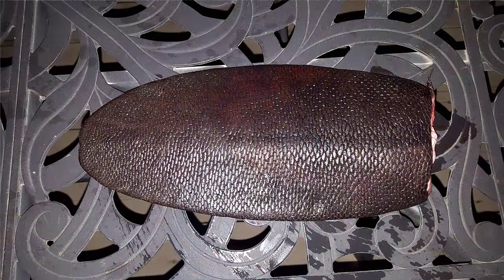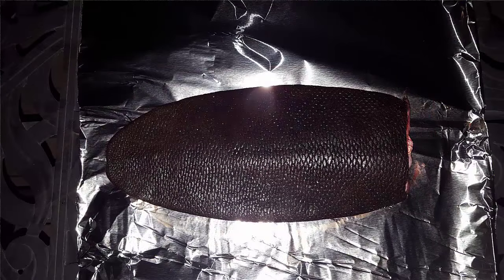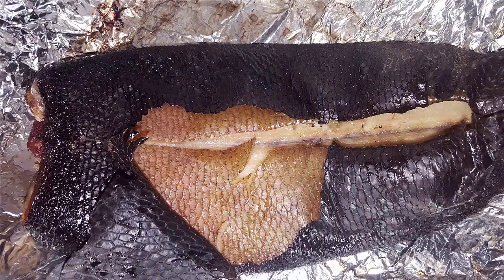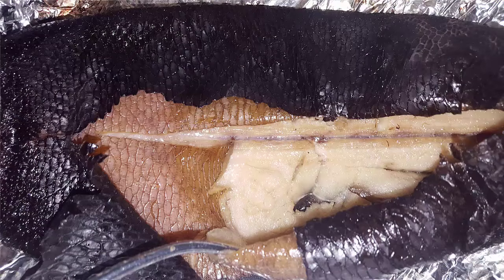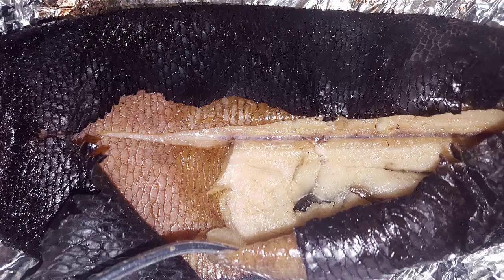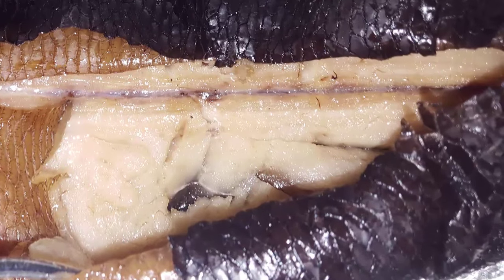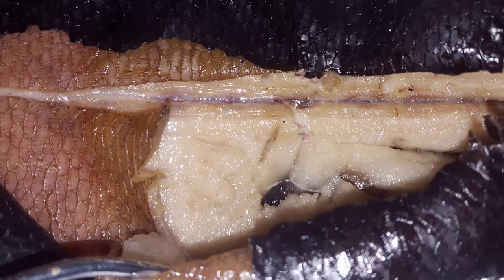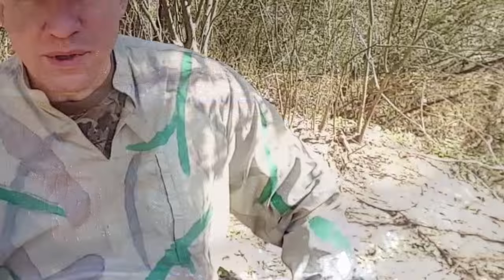How to Cook Beaver Tail and What Does it Taste Like